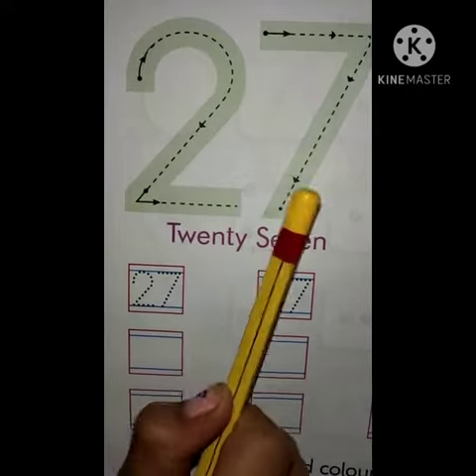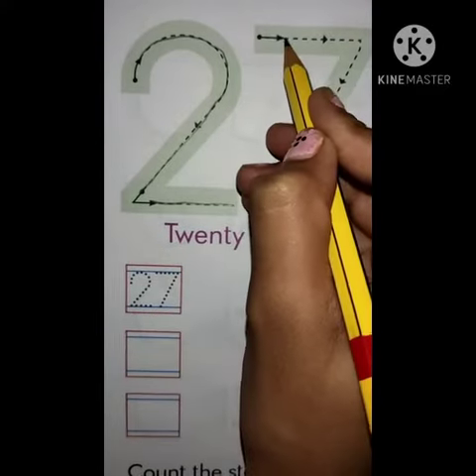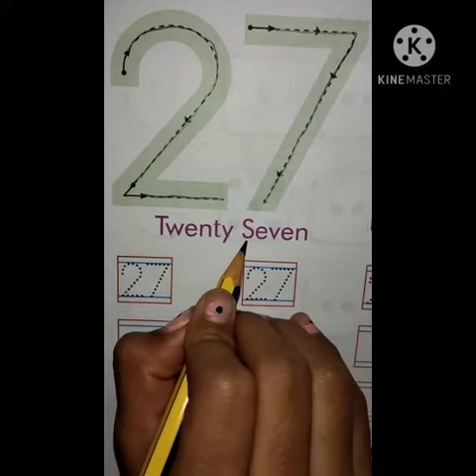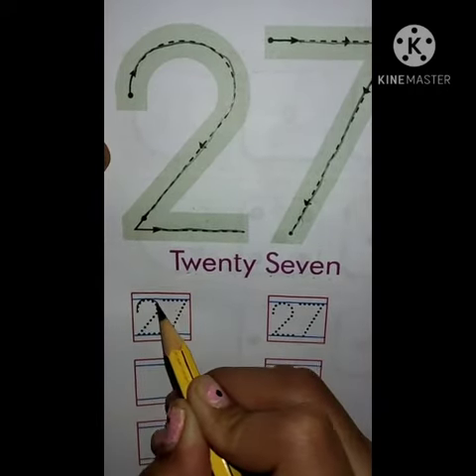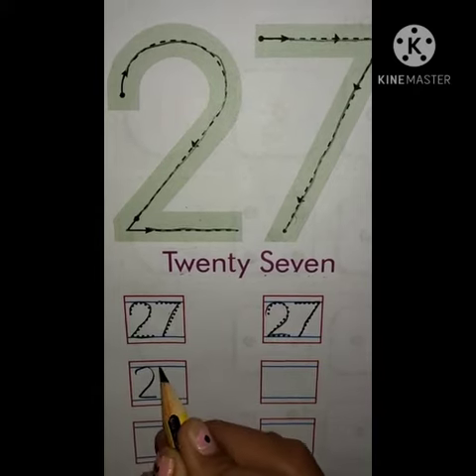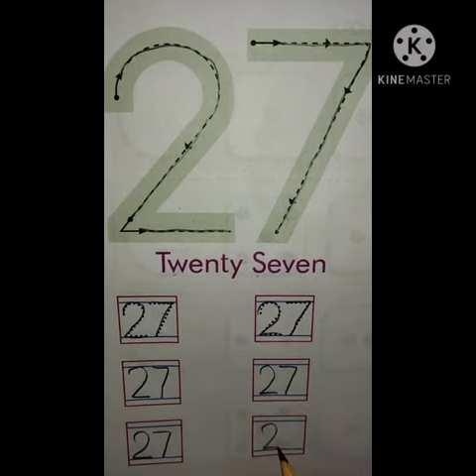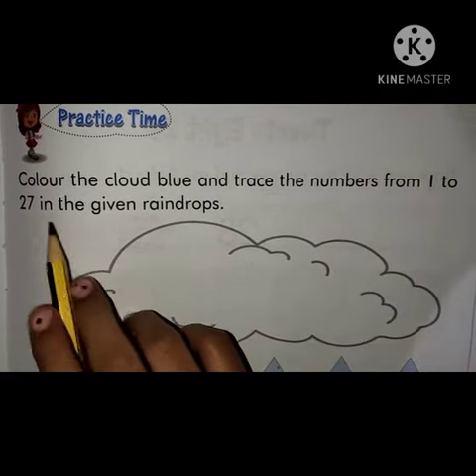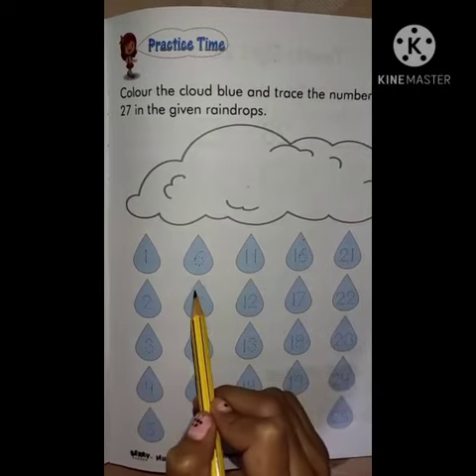Maths Writing Numbers - 27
Video from Urvi Vora